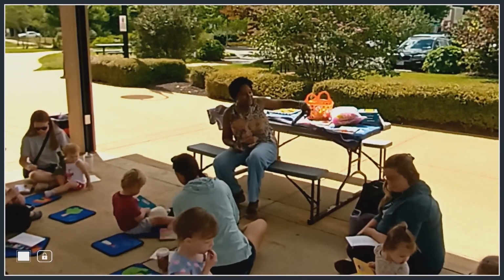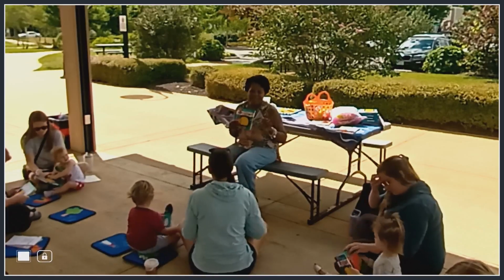Babygarten July 1st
Babygarten with Miss Tonya